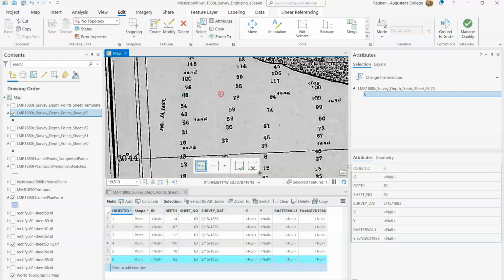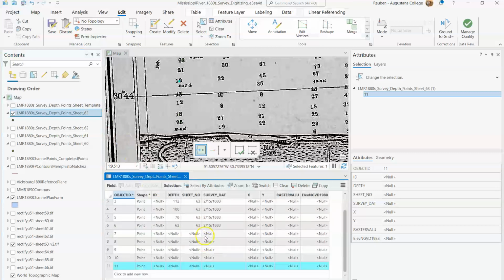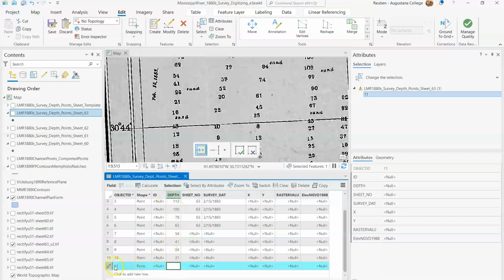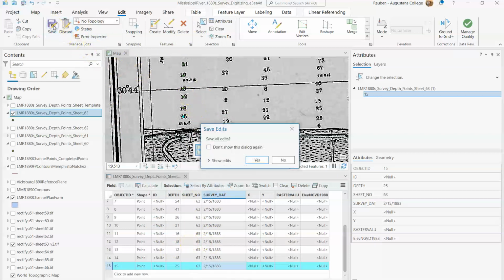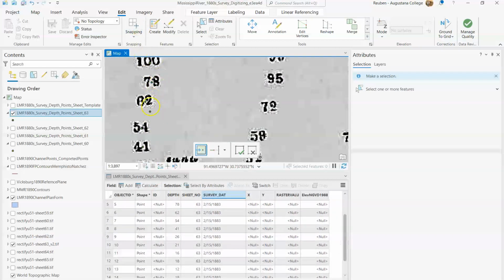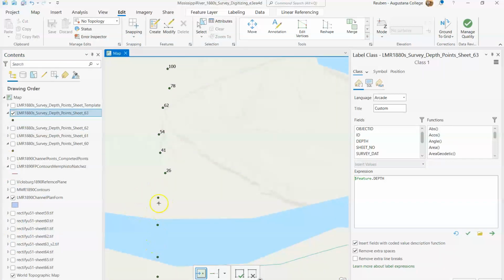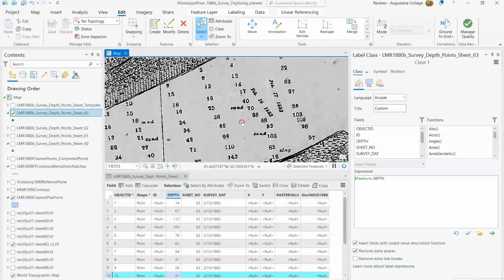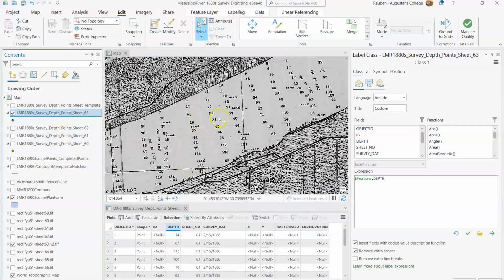LMR 1880s Point Digitizing QAQC